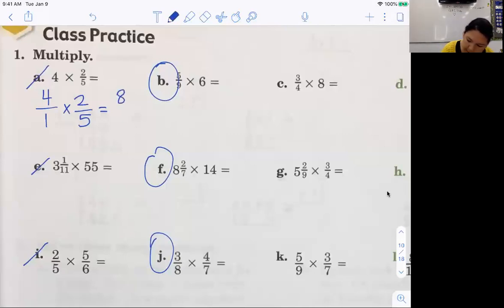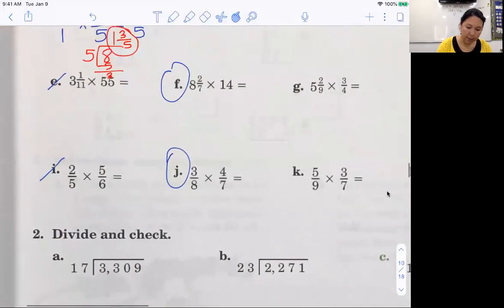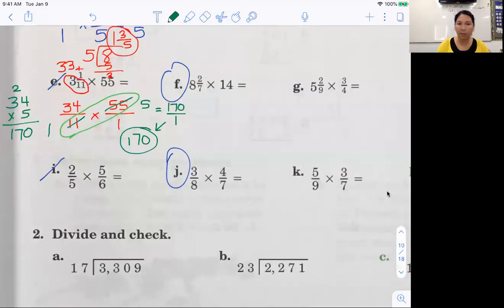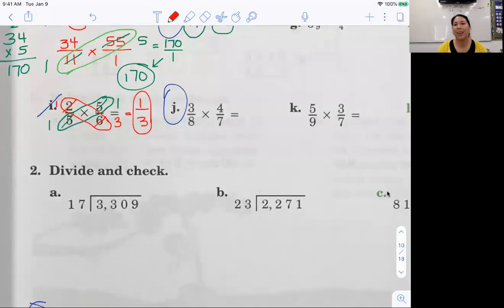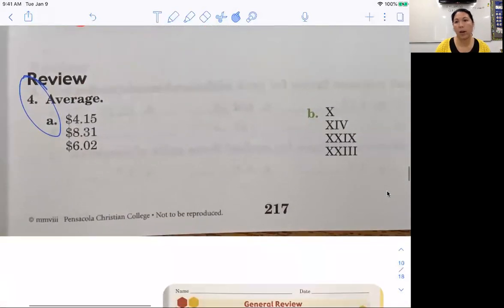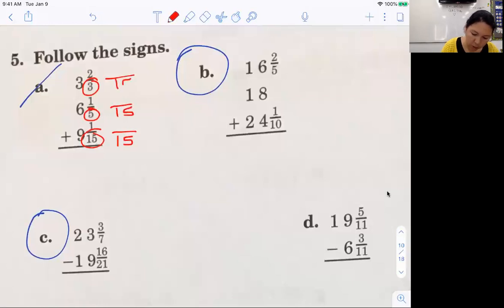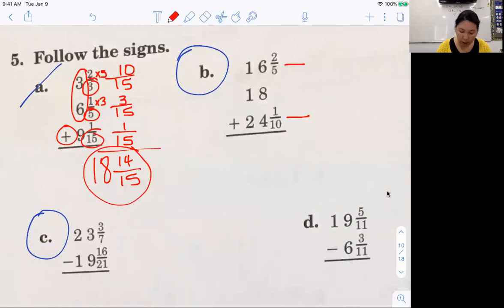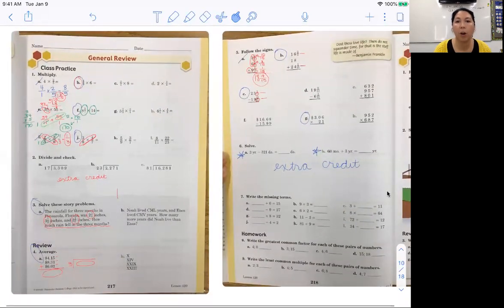3rd Grade Thursday 4/23 Math Lesson 18